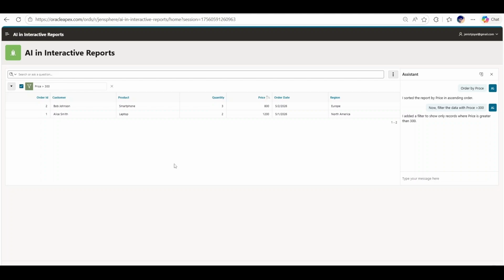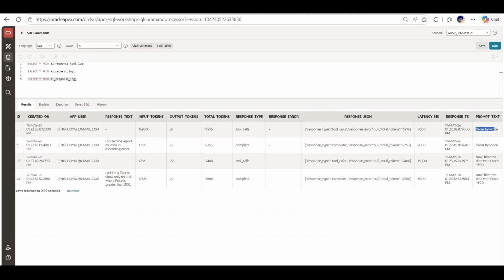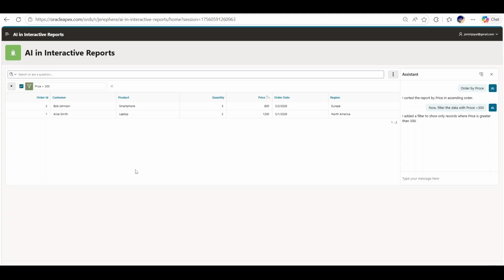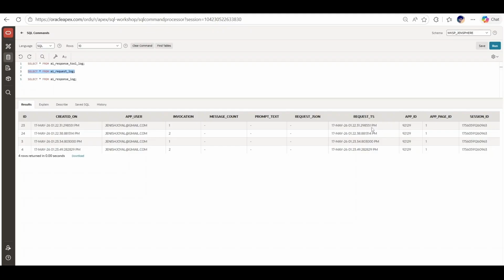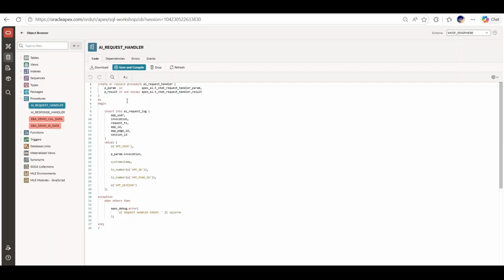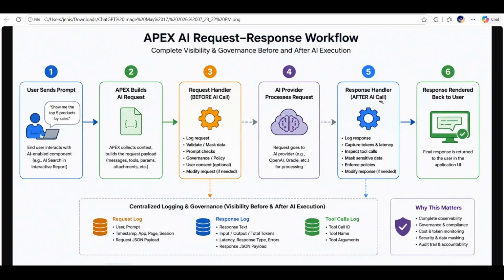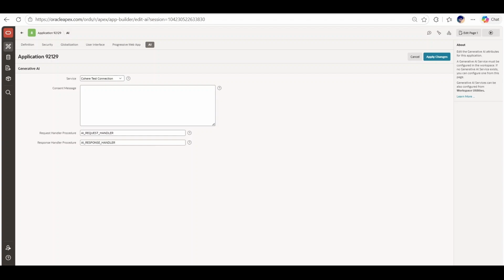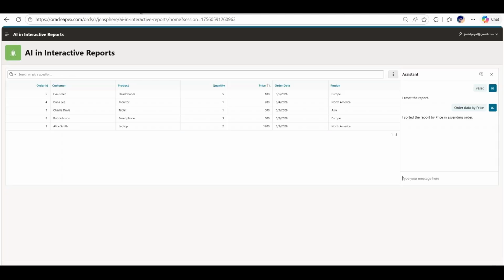Oracle APEX 26.1 - Monitor AI Request & Response in your APEX app - Full Setup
Did you know Oracle APEX 26.1 lets you monitor every AI interaction in your app — tokens, prompts, tool calls, latency — without touching a single component?
In this video, I walk you through setting up centralized AI logging, governance, and observability using just 2 PL/SQL procedures and the brand-new AI Attributes feature in Oracle APEX 26.1.

No triggers.
No dynamic actions.
No custom JavaScript.

Just clean, enterprise-grade AI architecture baked right into the platform.

You'll learn how to capture who used AI, what prompts they sent, how many tokens were consumed, which tools were called, and how to intercept responses before they even render in your application.

This is a must-watch if you're building production-ready AI-powered APEX apps and need governance and observability from day one.

📌 CHAPTERS
00:00 Introduction
03:39 Channel Introduction
03:49 Explanation
04:31 Logging Tables
06:58 Procedures Setup
08:05 Request & Response Handlers Explained
09:32 AI Attributes
10:42 Final Demo
12:10 Conclusion